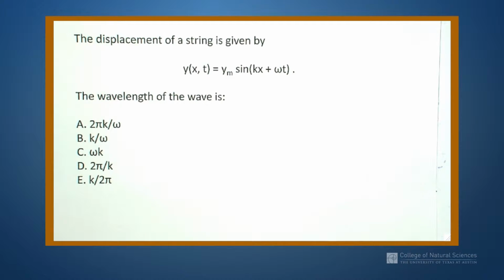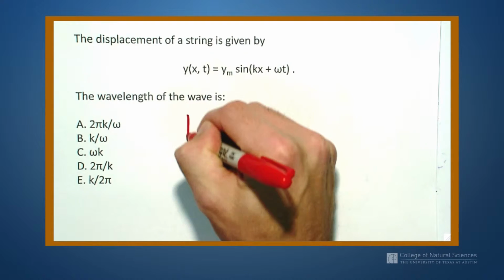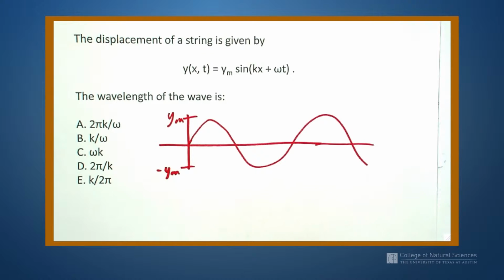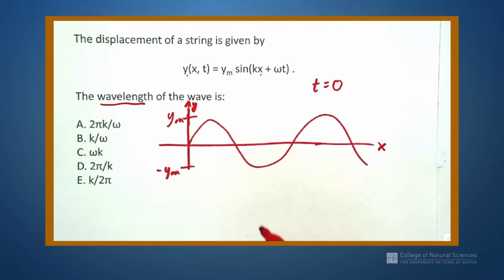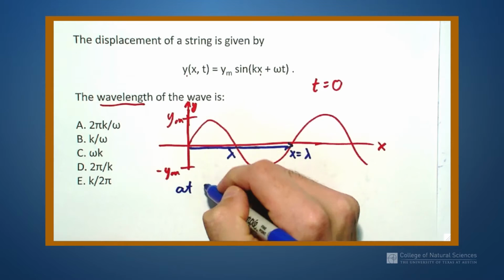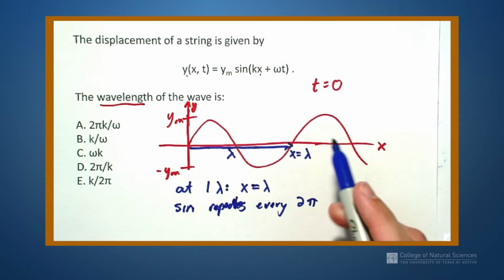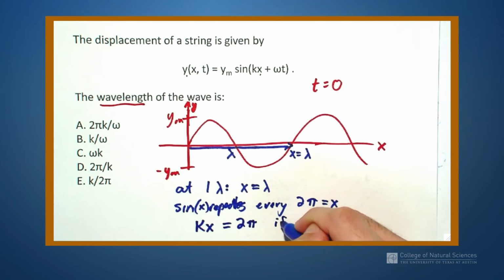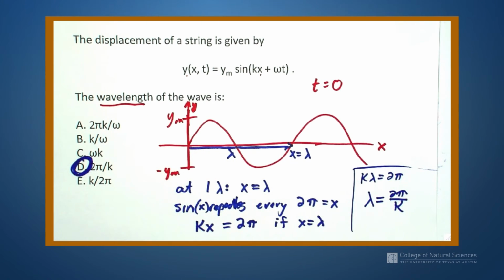Day 24 Vid 1